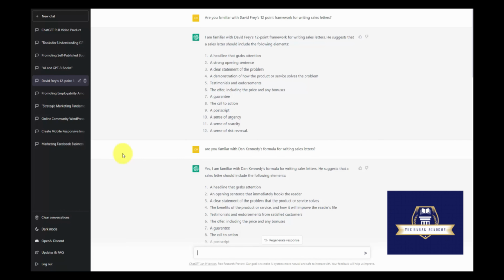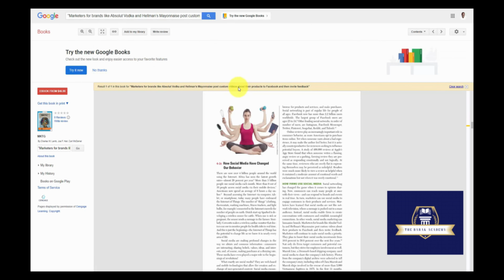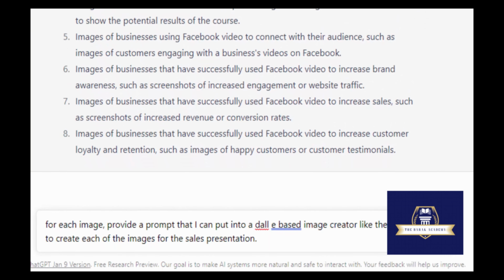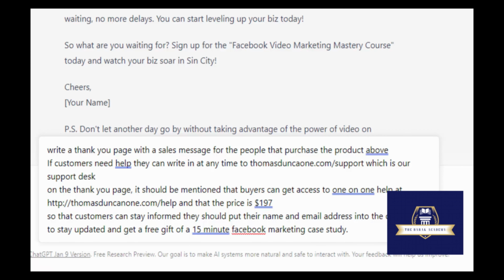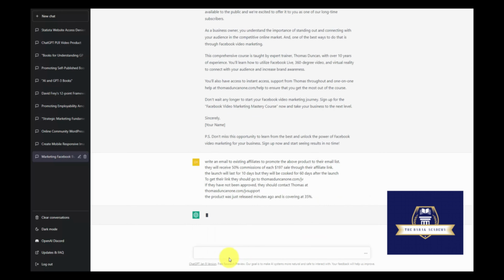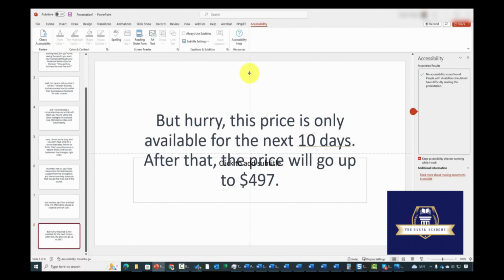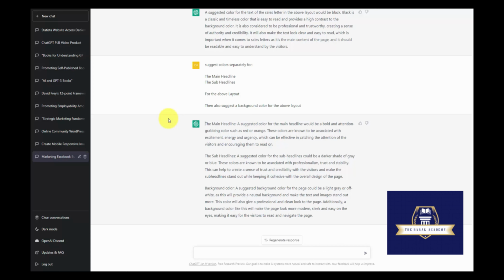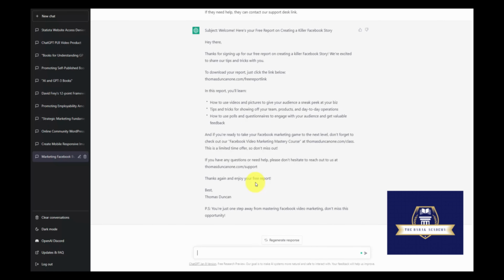The Complete PLR Chat GPT Masterclass